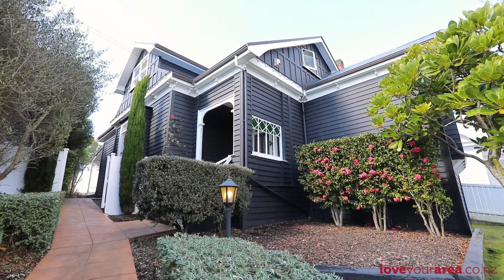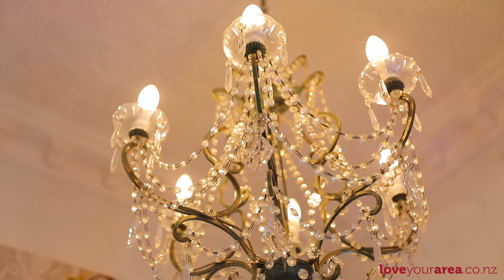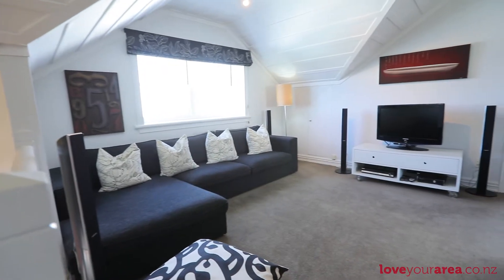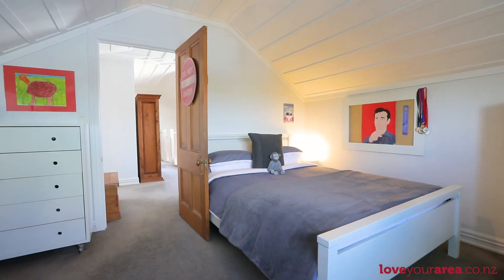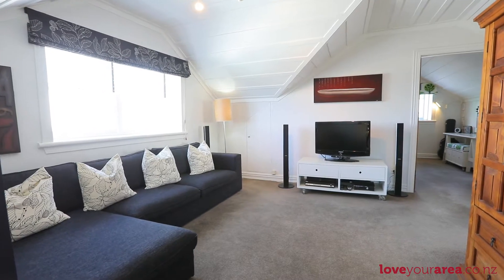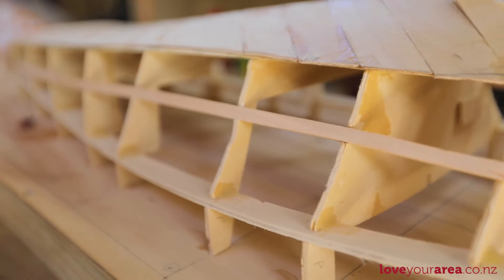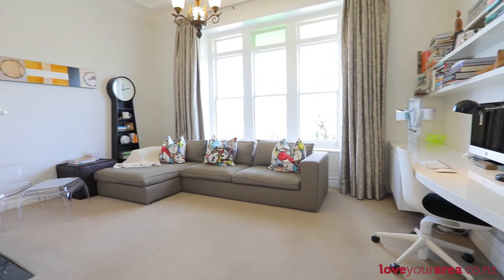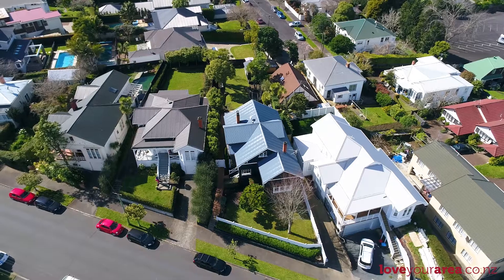68 Clonbern Road, Remuera - Steve Koerber